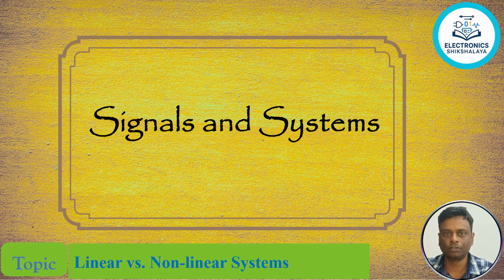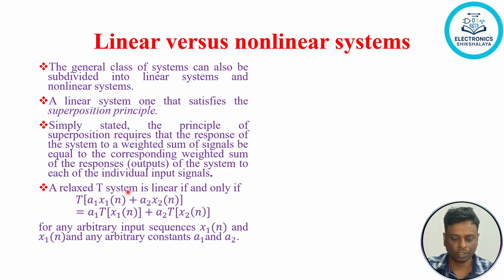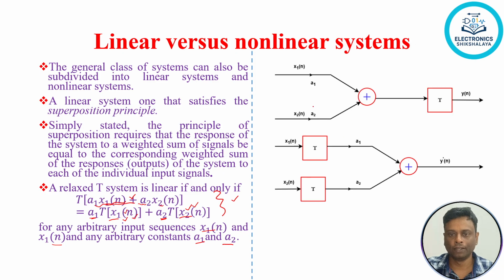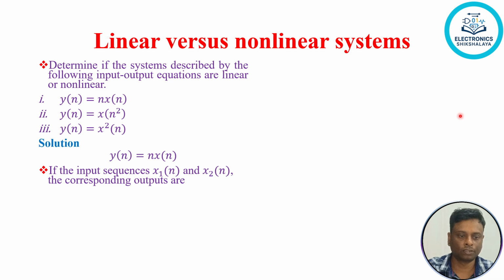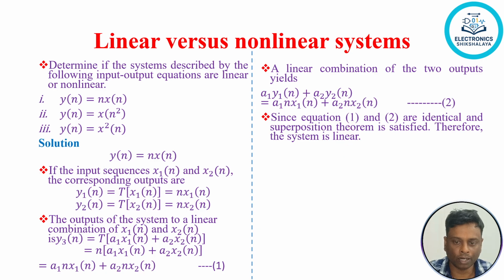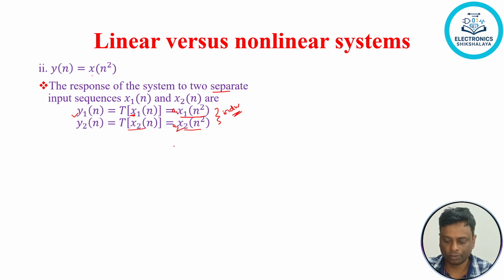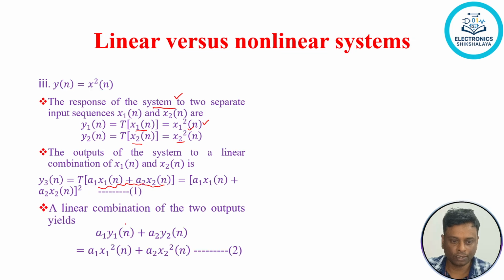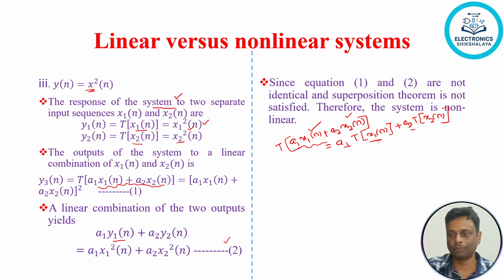linear vs non linear system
This video explains about linear and non linear discrete time system.